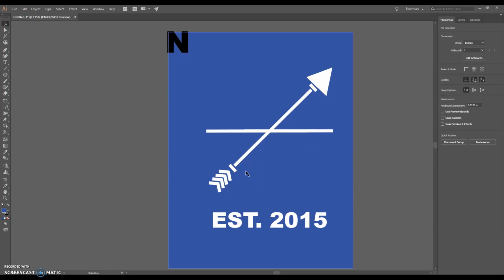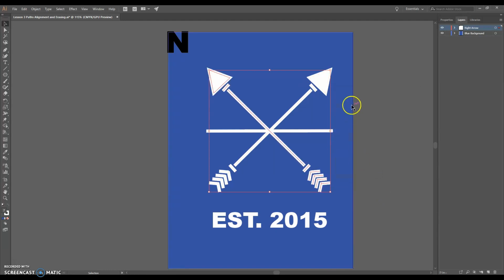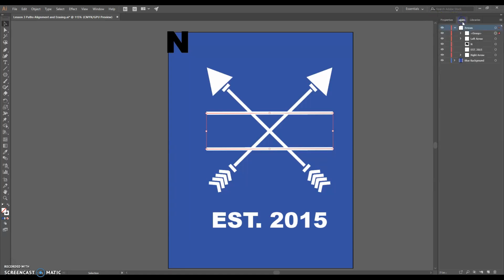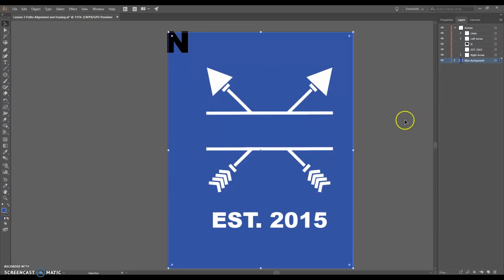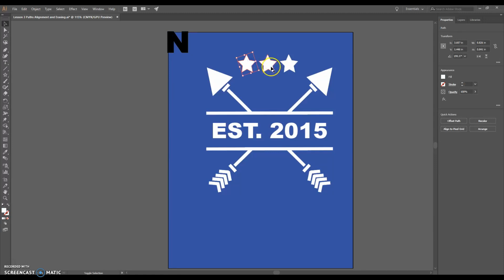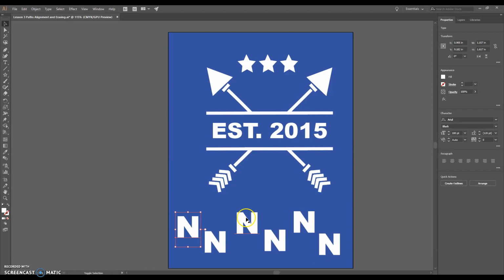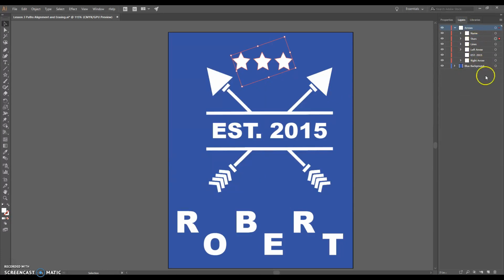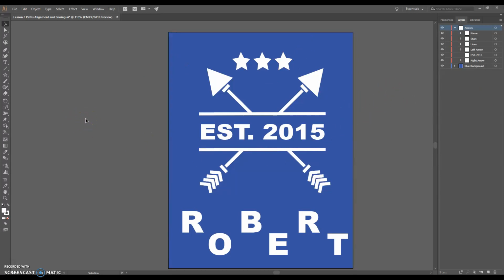Illustrator Lesson 3: Alignment, Groups and Erasing